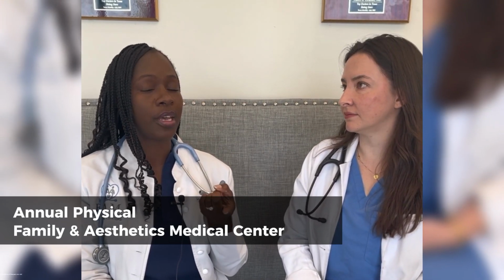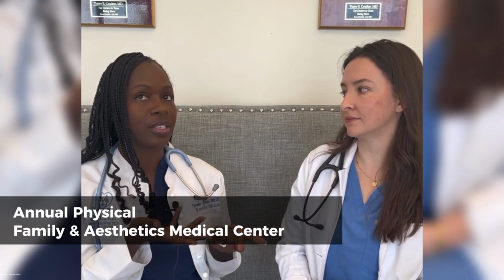🩺 Annual physicals with F.A.M. 💉🩺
🩺 Annual physicals are essential for staying on top of your health!

Join Dr. Coulter and Autumn as they explain why scheduling your annual physical is so important for your well-being.

They’ll walk you through the different preventative exams we offer at F.A.M. Centers, designed to catch potential issues early and keep you feeling your best. 🌟